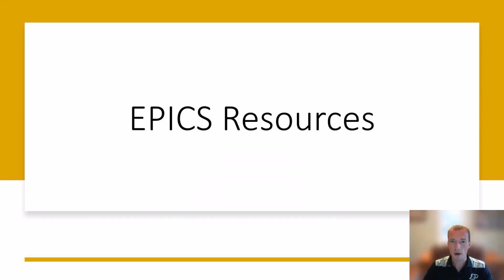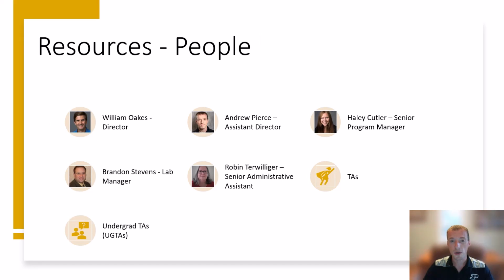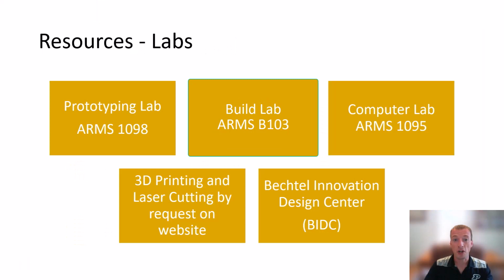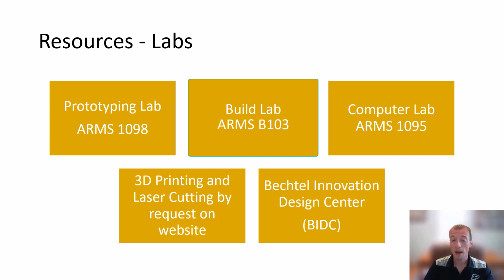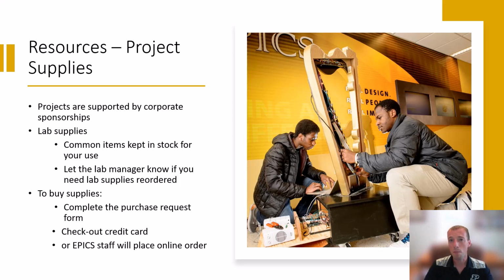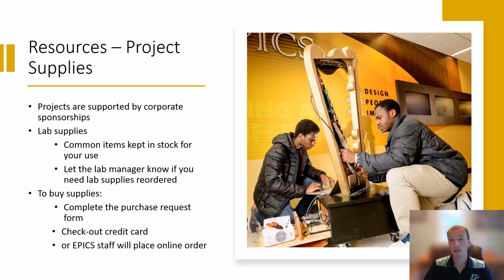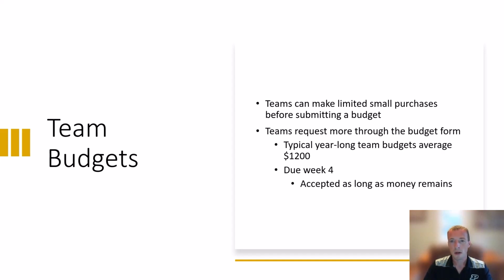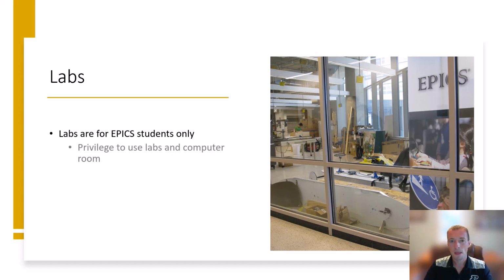Intro to EPICS Resources